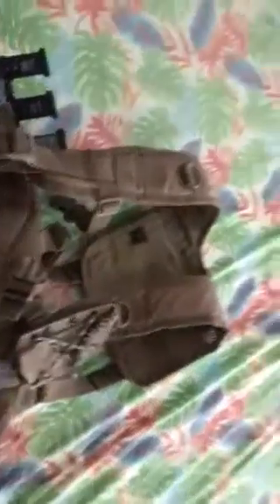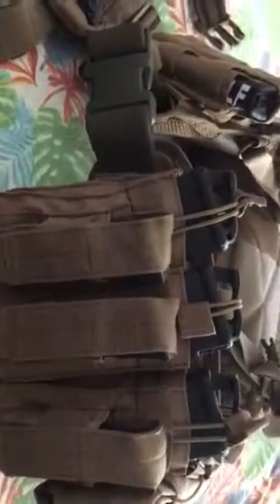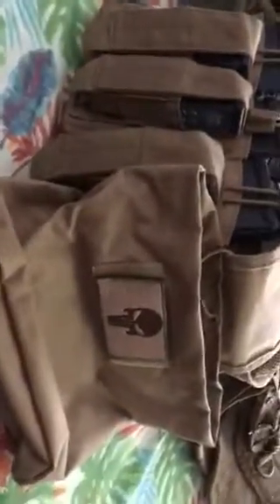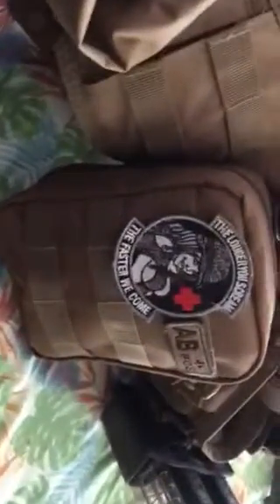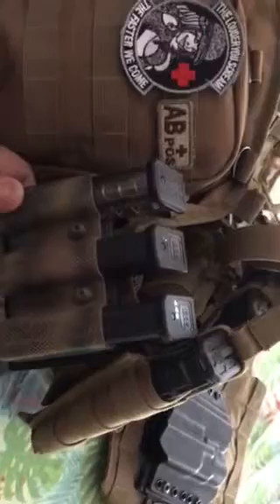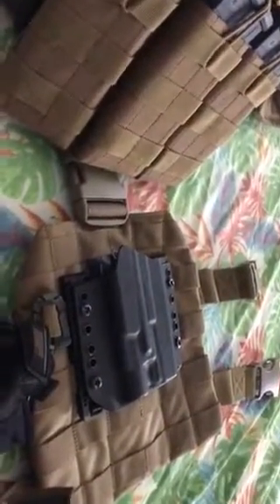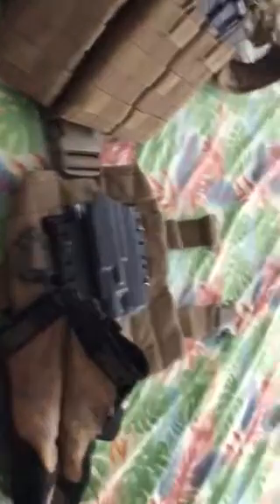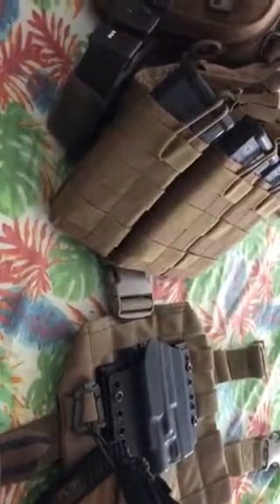How to set up a battle belt by Pinoy Tactical